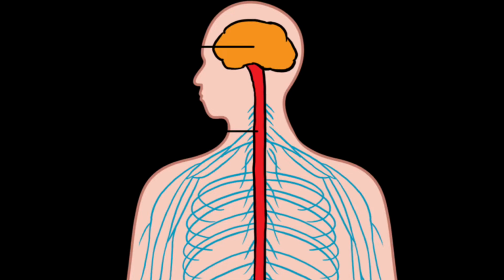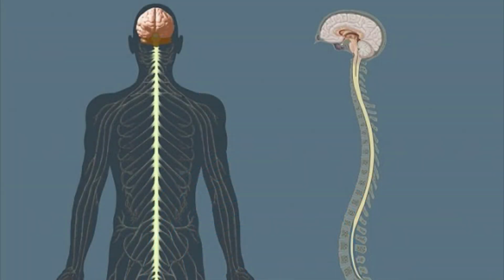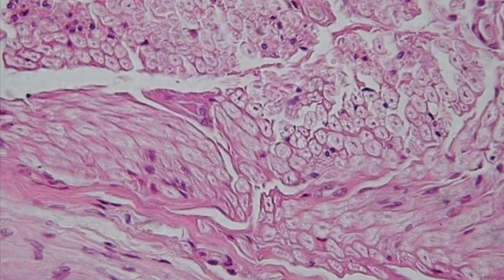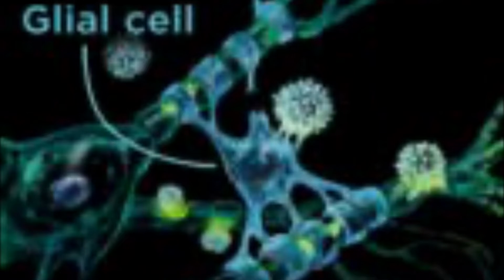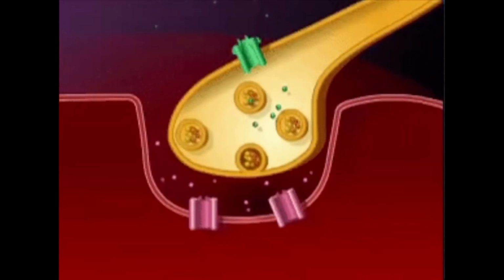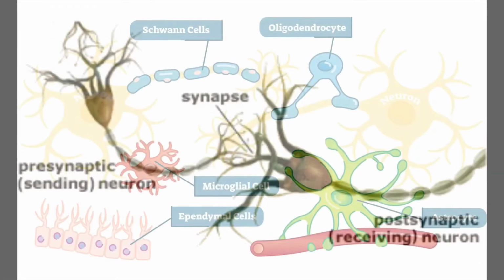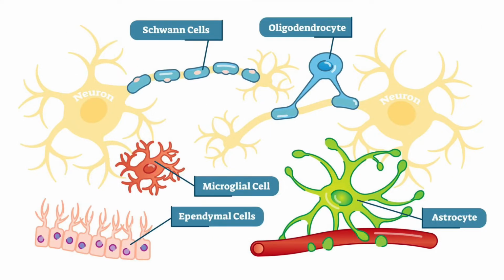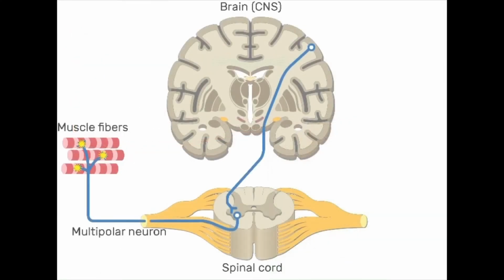Nervous System Project